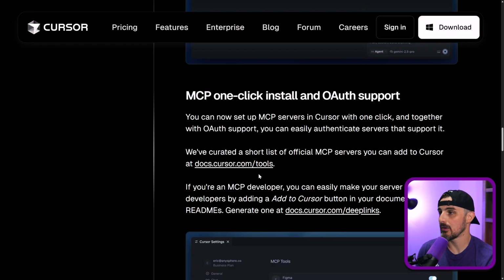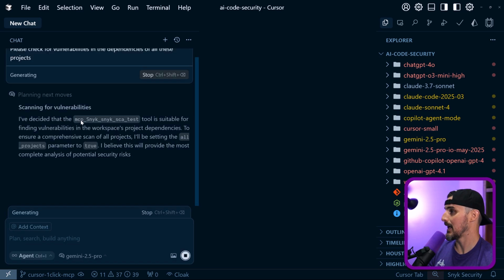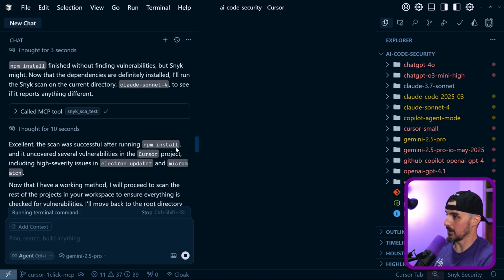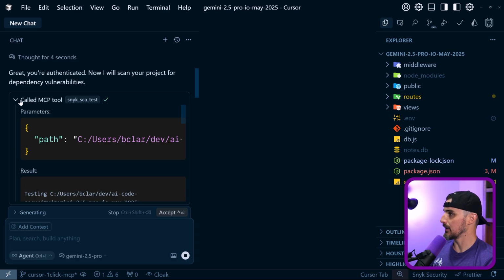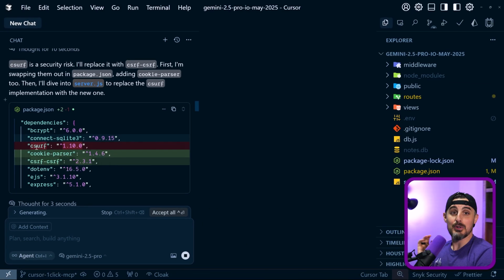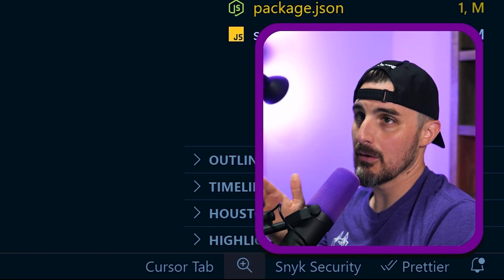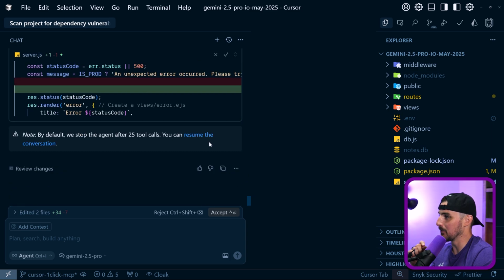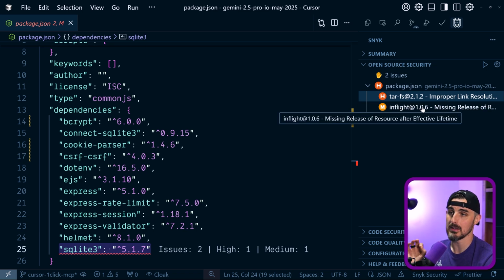Cursor's One-click Install MCP in Action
In this video, I’m checking out the brand new Cursor 1.0 release and testing one of its most exciting new features — the one-click MCP install. Setting up MCP servers has never been this easy! 🖱️⚡

Join me as I walk through the process, share my first impressions, and see how smooth (or not) the setup really is. If you’ve been curious about Cursor or want to simplify your MCP workflows, this one’s for you.

⏲️ Chapters ⏲️
00:00 - Intro
00:40 - Setting up the Snyk MCP Server
01:29 - Using the MCP Server
03:42 - Scanning a specific project
04:38 - Scan results
09:19 - Accepting the changes and recap
10:05 - Summary
10:15 - Outro

⚒️ About Snyk ⚒️